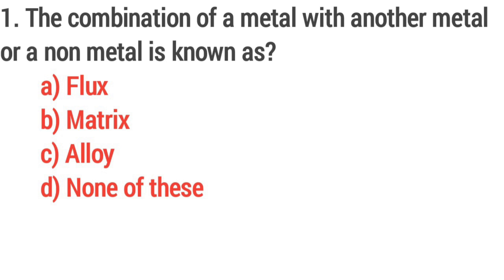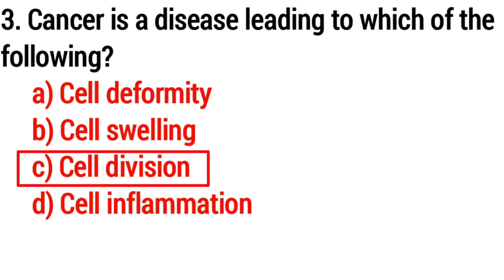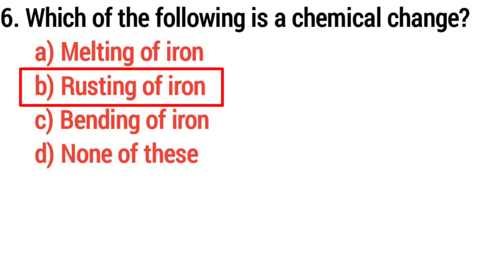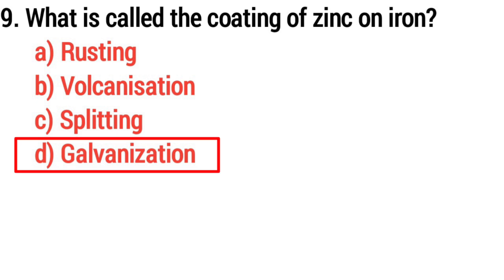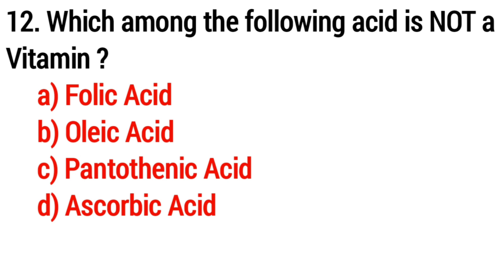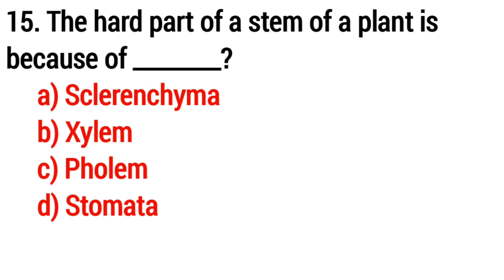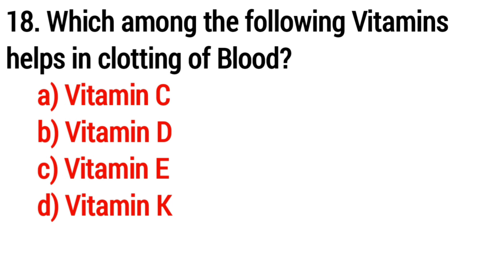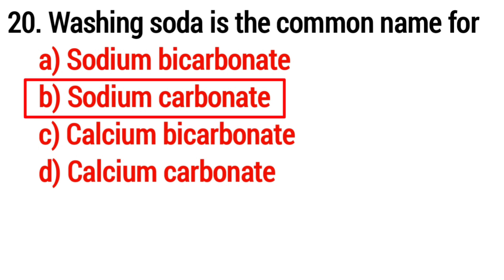Science GK || Science GK in English || Science Quiz || Science GK Questions And Answers